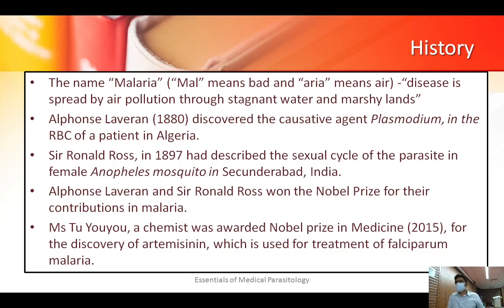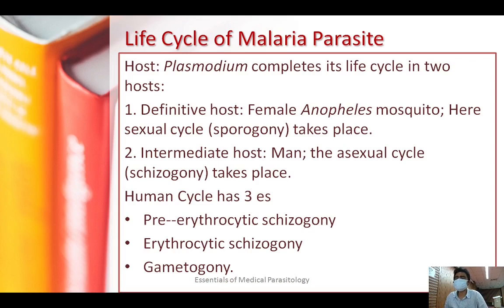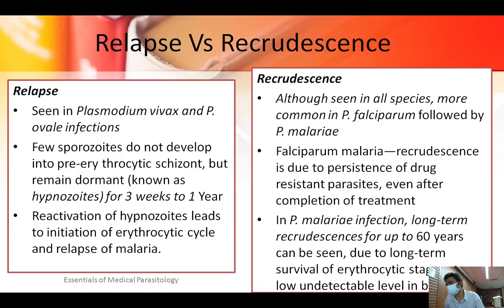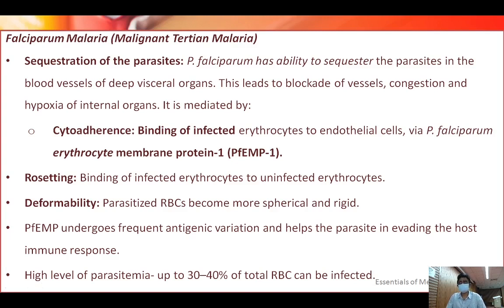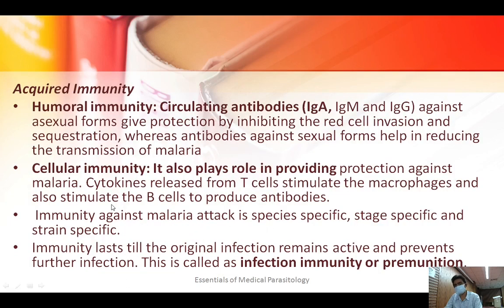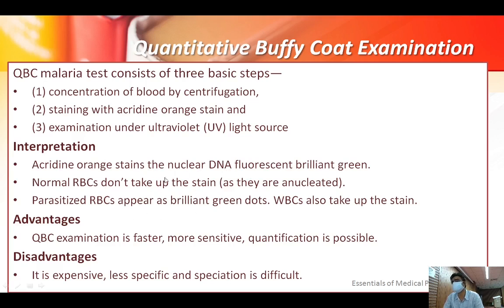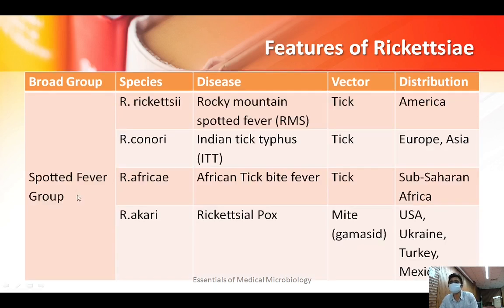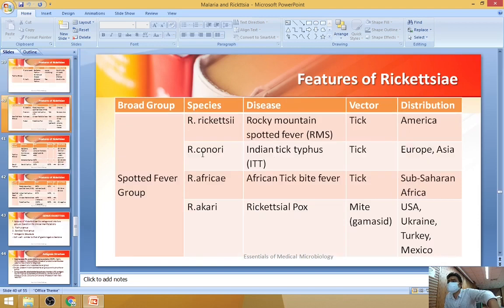MALARIA & RICKETTSIAE by Dr.Abhijeet Prasad, Microbiology, NEIGHRIMS, Shillong